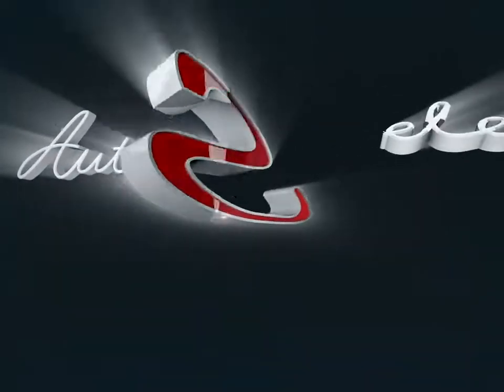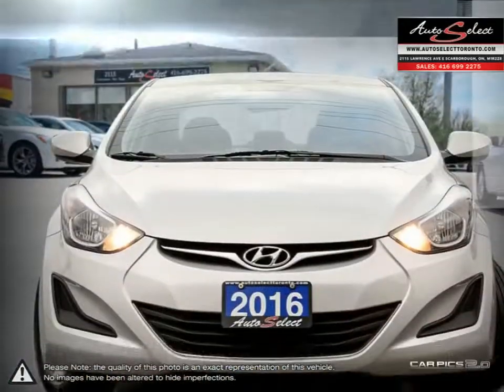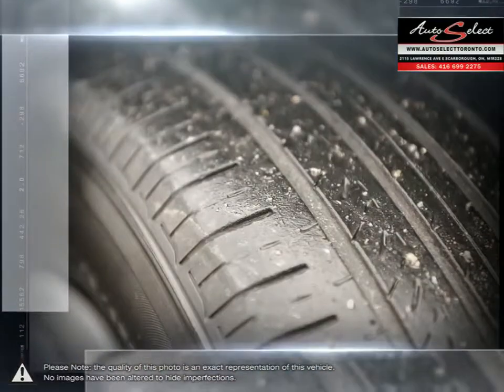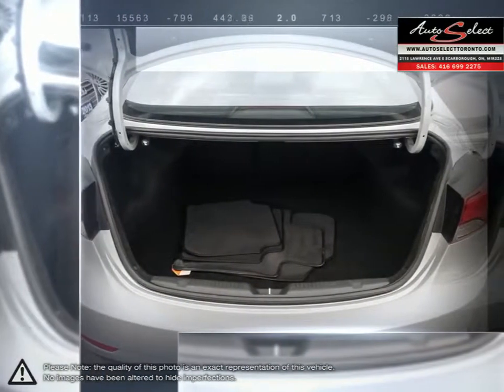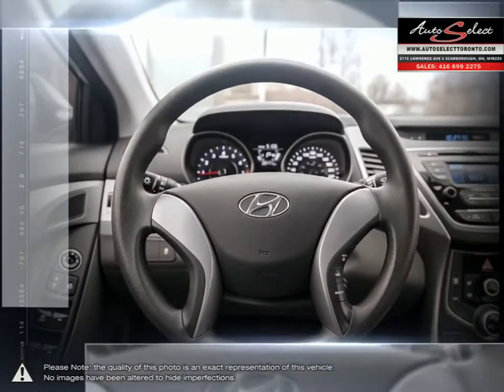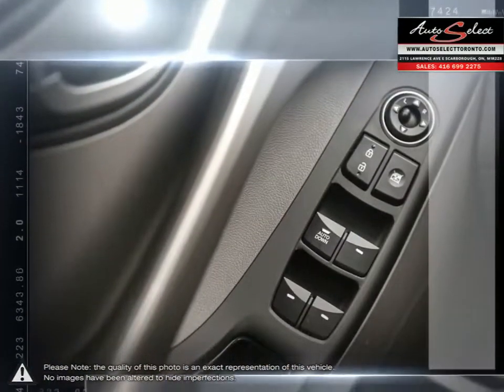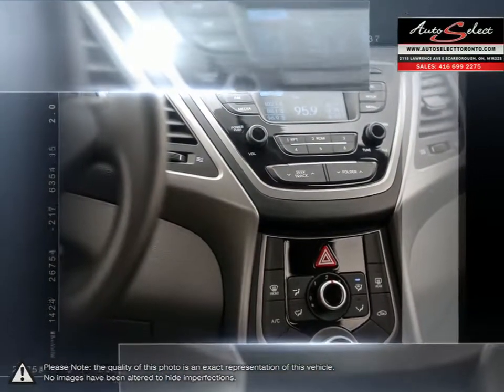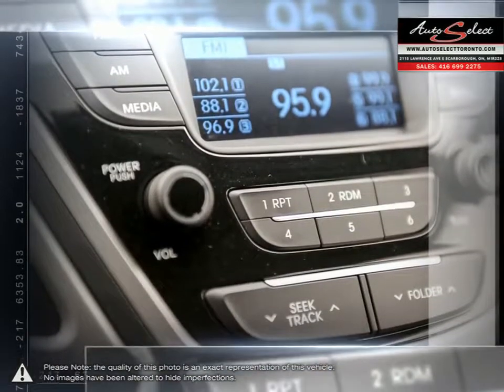2016 Hyundai Elantra | Auto Select Toronto | 5NPDH4AE2GH712793 16HGL291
This 2016 Hyundai Elantra GL Model just came in and has only 28,471 Kilometers! This ONE OWNER Elantra has been babied, is absolutely FLAWLESS inside and out, and is NOT a former daily rental! The GL model comes with all power options including Power Windows, Door Locks, and Keyless Entry. YES, only 28K!!!

CLEAN colour combination of Silver on Grey cloth, this Premium Elantra is in great condition inside and out. This gas saver 4 cylinder Hyundai comes fully equipped with all power options including iPod Auxiliary, CD player, and Cruise control! This 4 door sedan comes with the balance of factory warranty from any Hyundai Dealership Canada wide until December 16 2020 or 100,000km!!!